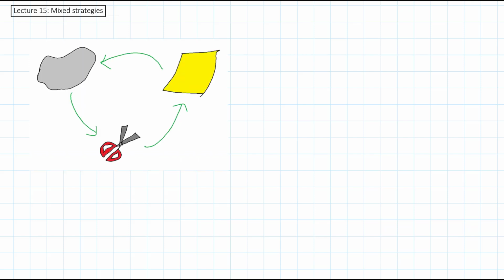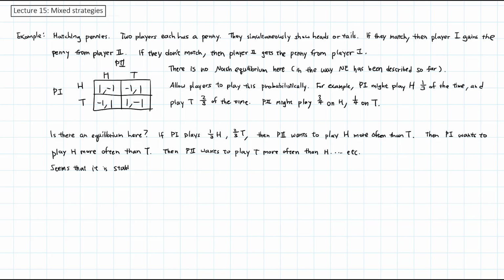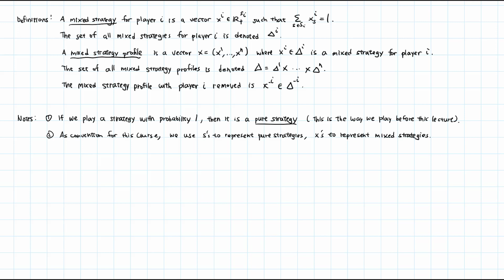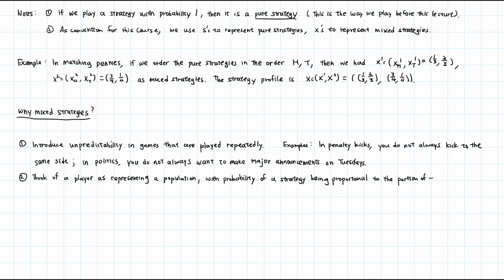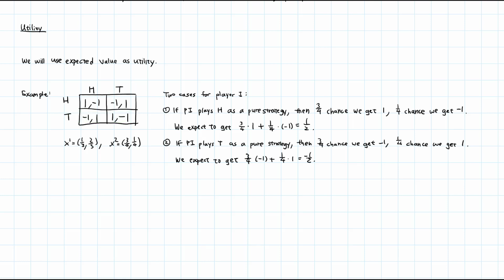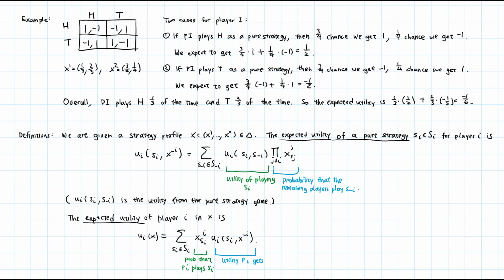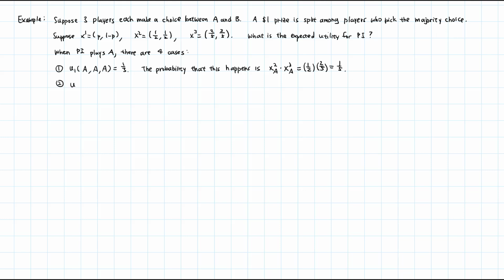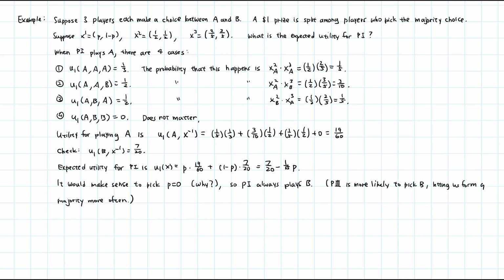Lecture 15: Mixed strategies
We discuss the possibility of playing a probability distribution as a strategy, and calculate the expected utility of playing such a game.